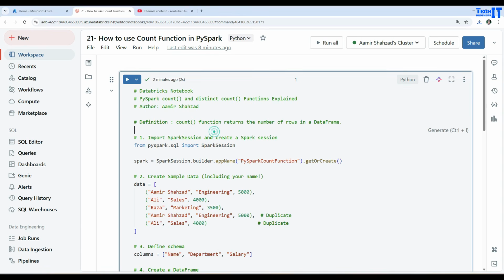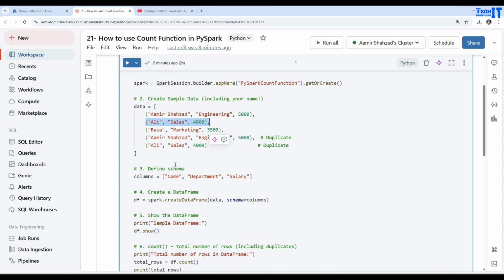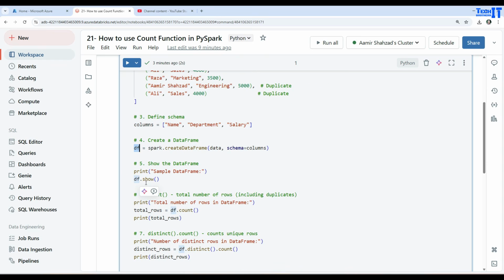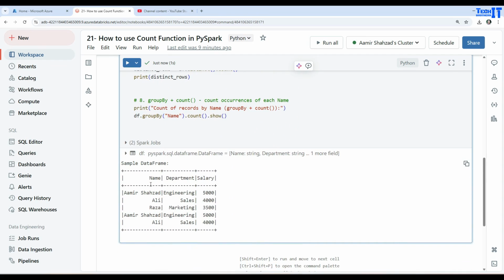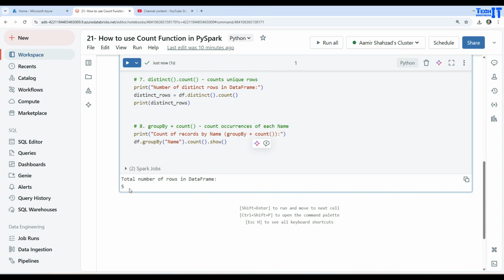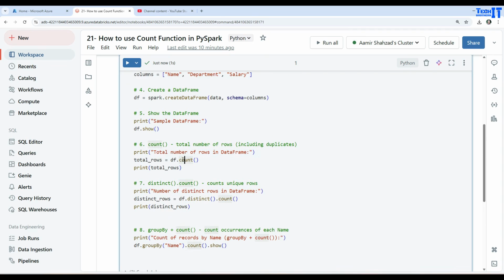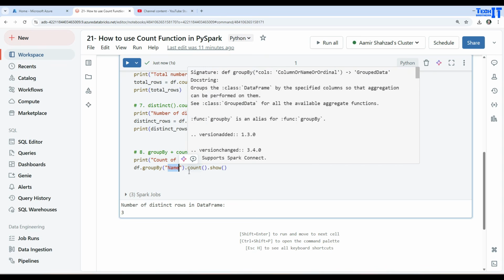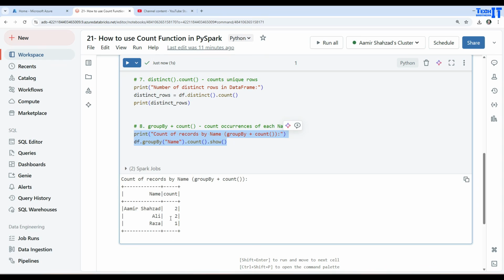How to use PySpark count() Function | Count Rows & Records Easily | PySpark Tutorial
How to Use PySpark count() Function | Count Rows & Records Easily

In this step-by-step PySpark tutorial, you'll learn how to use the count() function to quickly and efficiently count the number of rows (records) in a DataFrame. Whether you're working with small datasets or massive big data workloads, understanding how to use count() is essential for data exploration, validation, and reporting in PySpark.

What You’ll Learn in This Video:

How the count() function works in PySpark
Count all rows in a DataFrame
Count rows with specific conditions using filter()
Practical use cases of count() in data pipelines
Performance considerations for counting records in large datasets

Real-world examples with PySpark DataFrames

🛠️ Technologies Used:

PySpark

Apache Spark

Databricks (optional)

Data Engineers
Data Scientists
Big Data Analysts
Beginners learning PySpark and Apache Spark